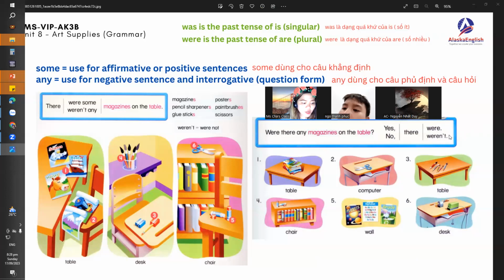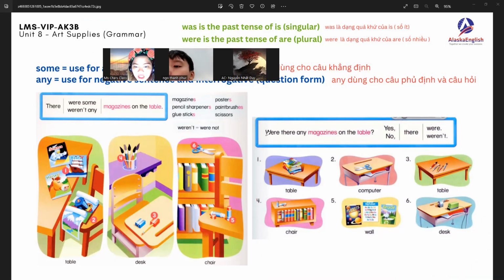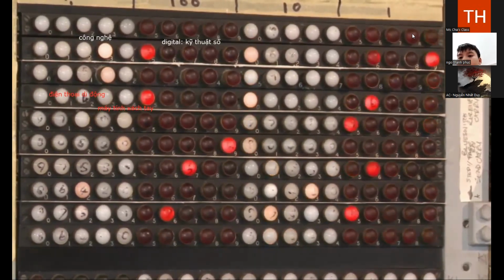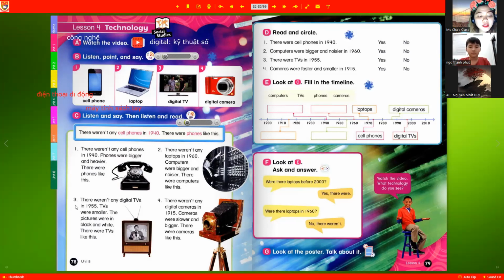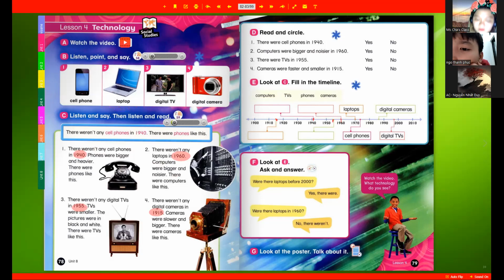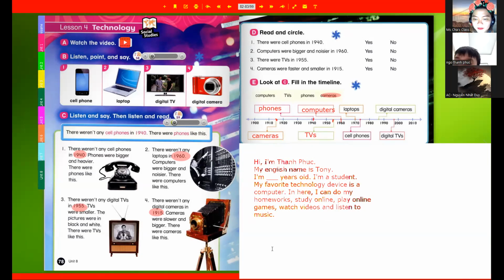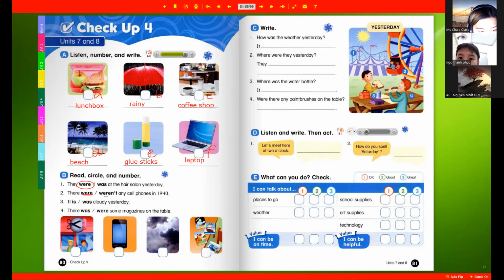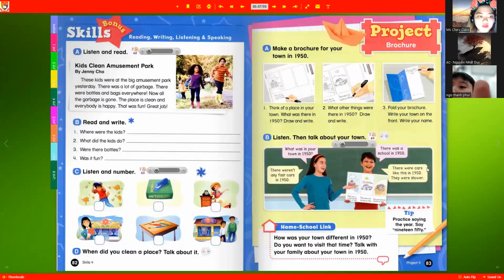09 17 2023 LMS VIP AK3B THANH PHUC 45MINS